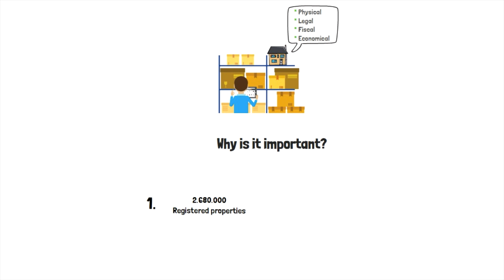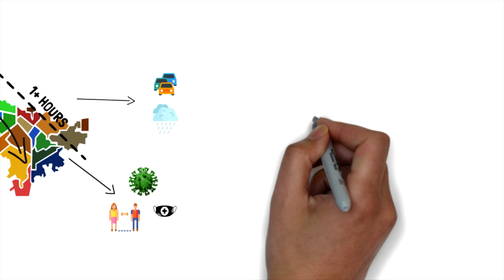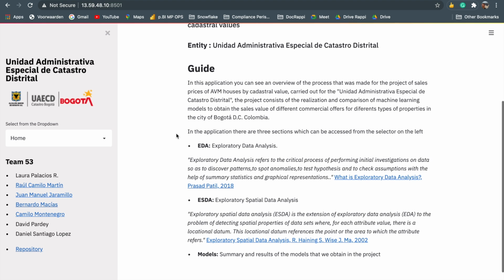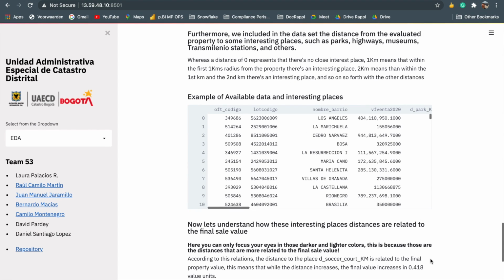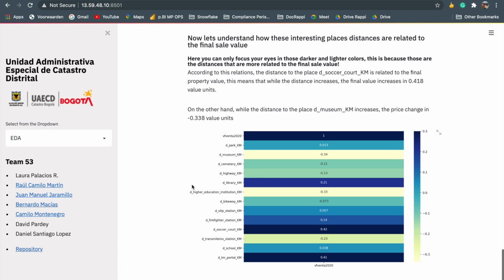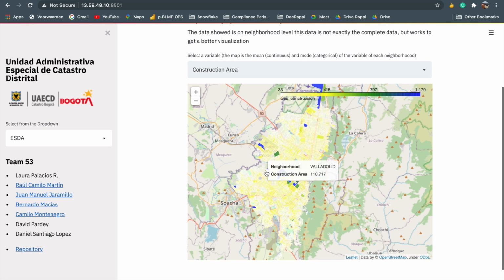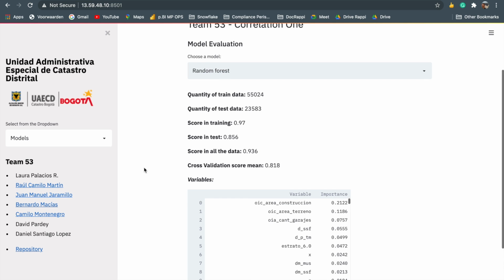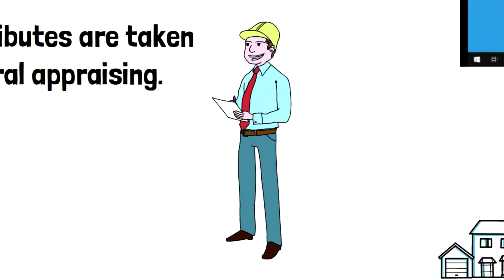Final Presentation Catastral Appraisal Model DS4A-3 Team 53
Catastral Appraisal Model DS4A-3 Team 53